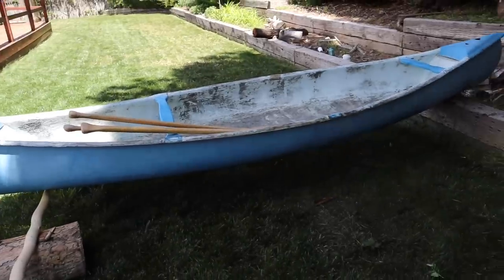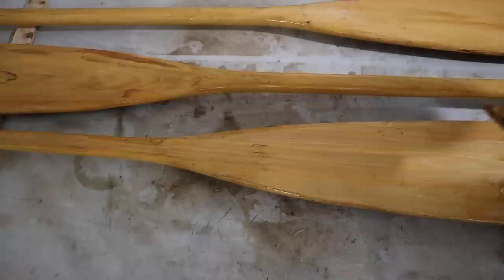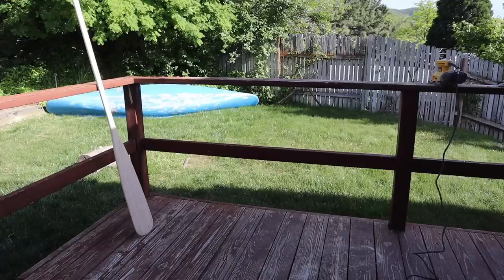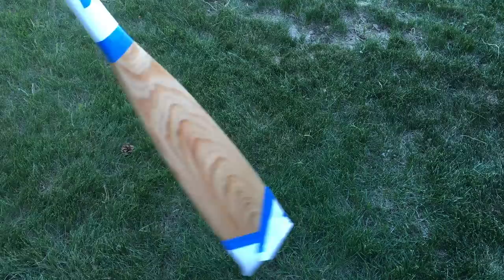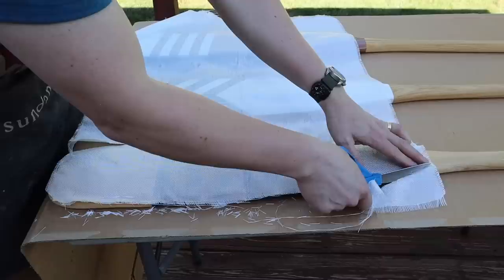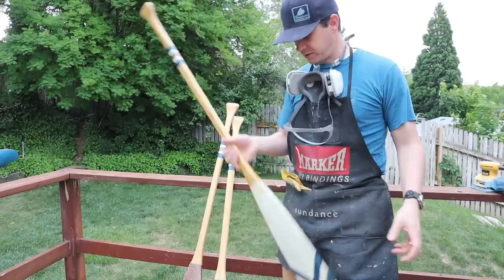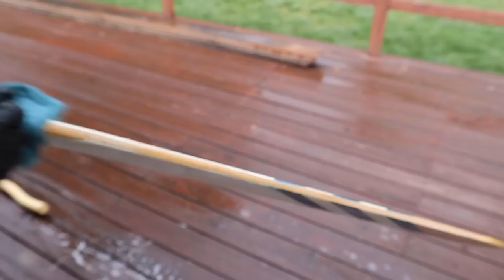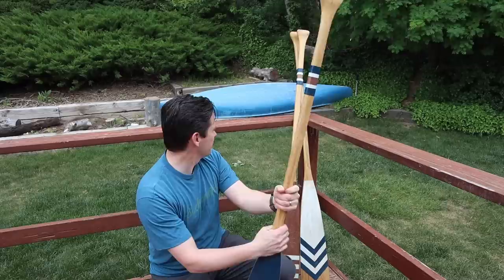Paddle Restoration - Custom Painting and Fiberglass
I found a free canoe and needed some paddles, shortly after I found these three paddles but they were in need of some restoration.

Bondo All Purpose Fiberglass Resin, 1 Quart

Bondo Fiberglass Cloth - 8 sq. ft.

Bondo Plastic Spreaders 3 Piece

Krylon Fusion All-in-One Spray Paint, Copper

Minwax Wipe-On Poly Oil-Based Polyurethane Finish Clear Gloss, Pint